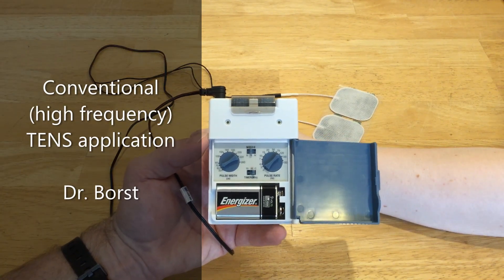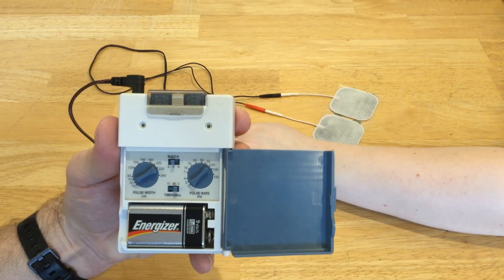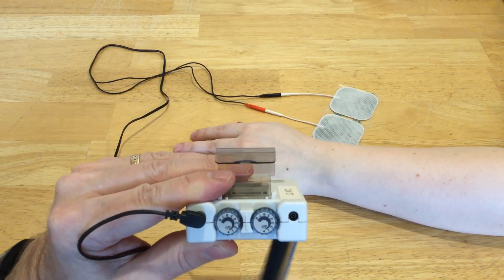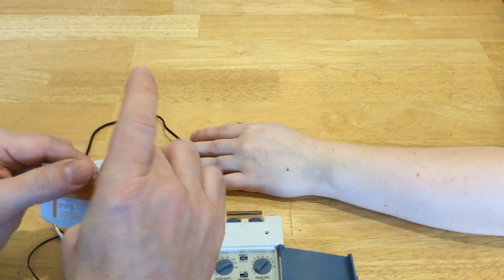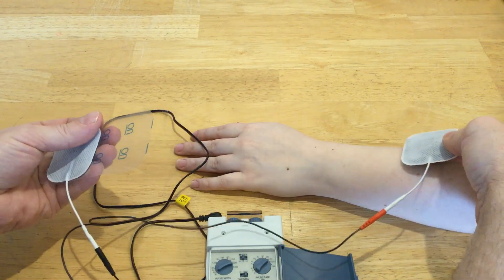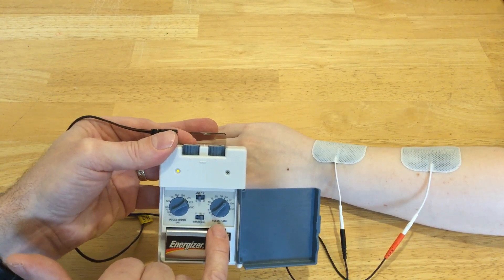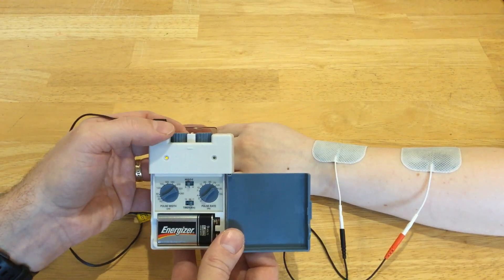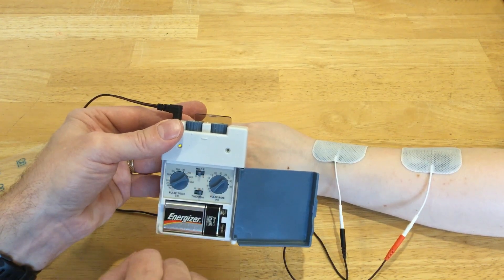Conventional (high frequency) TENS application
Demonstration of Conventional (high frequency) TENS (Transcutaneous Electrical Nerve Stimulation).
BEFORE USING ANY ELECTRICAL STIMULATION, be certain to check for all precautions and contraindications, as listed in therapy textbooks such as:
Bellew, J. W., Michlovitz, S. L., & Nolan, T. P. (Eds.). (2016). Modalities for therapeutic intervention (6th ed.). F.A. Davis.
or
Cameron, M. H. (2018).  Physical agents in rehabilitation: An evidence-based approach to practice (5th ed.). Elsevier.
or others.

This video is not intended to provide medical advice for any medical condition or for any particular client.
This video is intended as a basic demonstration for licensed therapy practitioners who have prior knowledge of the basic science behind electrical agents as well as modality-specific knowledge. Therapy practitioners will need to use their own clinical reasoning to apply any information to a specific client situation.
Refer to your licensing regulatory agency's rules or laws regarding the use of physical agents.

Parameters demonstrated in this video are from:
Cameron, M. H., Shapiro, S., & Ocelnik, M. (2018).  Chapter 13: Electrical currents for pain control.  In M. H. Cameron, Physical agents in rehabilitation: An evidence-based approach to practice (5th ed., pp. 258-270).  Elsevier.